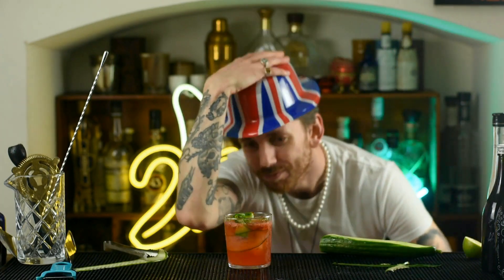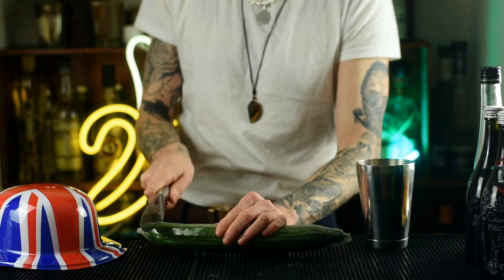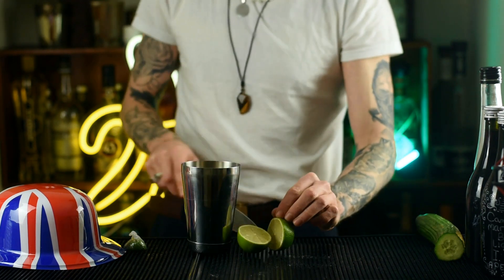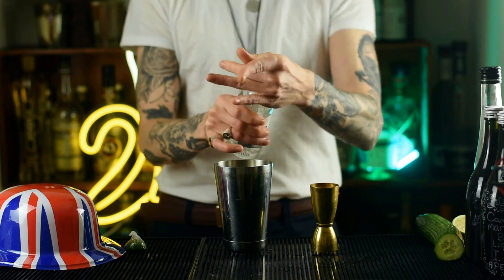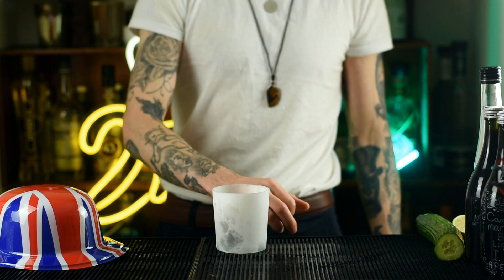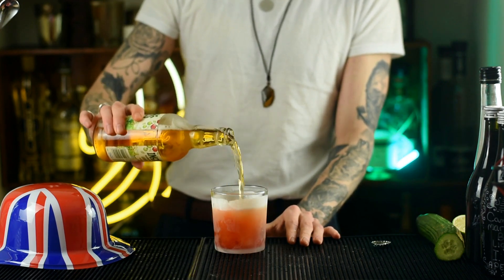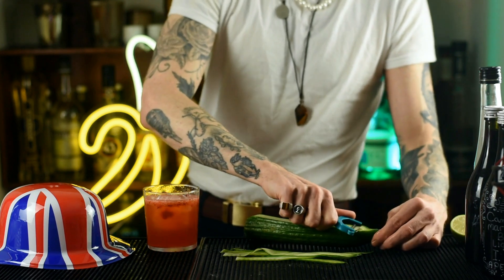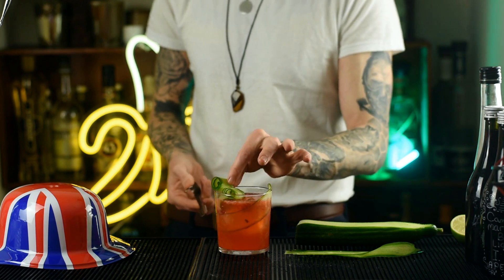The OFFICIAL Coronation Cocktail | Raise A Glass To King Charles III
Who needs a coronation quiche when you have a coronation cocktail?

King Charles's Coronation is set to take place on Saturday May 6, 2023 at Westminster Abbey. Whether you support the monarchy or not, Live in the United Kingdom or not, it's a great time to spend the day getting together with family and friends and raising a glass to whatever you want (basically, us brits get an extra bank holiday and a reason to day drink... In support of the king, of course.)

But you can't very well day drink a quiche. So this year I'm bringing the official unofficial cocktail to help you long your way. Oops, did I title this as the 'official' recipe? Yeah, I meant the UNofficial recipe.

That being said, I don't believe there are any requirements to call something 'official'. I mean, I am The Cocktail Coach, also known as The Mindful Mixologist (hit me up on Instagram at mindful_mixologist), also known as the Great British Bartender (hit me up on tiktok at the great British bartender), that's surely enough credentials to call something official, right?

The Coronation Cocktail
Ingredients:
- 30ml Scottish Gin
- 3 Chunks of Cucumber
- 2 Strawberries
- Half a lime
- 1 Bottle of British dry Cider

Method:
- Add everything to a cocktail shaker apart from the cider.
- Muddle until mushy
- Shake with ice and fine strain over a rocks glass filled with ice.

Garnish
Cucumber spiral round the glass and cucumber rolls on top

Useful Equipment
A GOOD cocktail shaker
Scottish Gin
British Cider
The Glass
Bar spoon
Cocktail tweezers for fun spinnys with the cucumber
A British hat because, why not? It goes with the drink
The banana light because I know you're going to ask